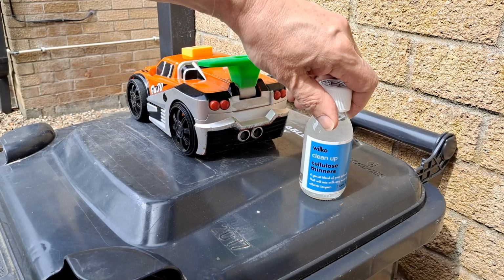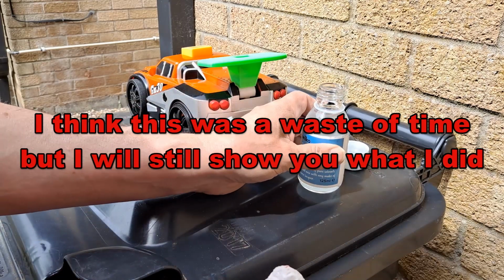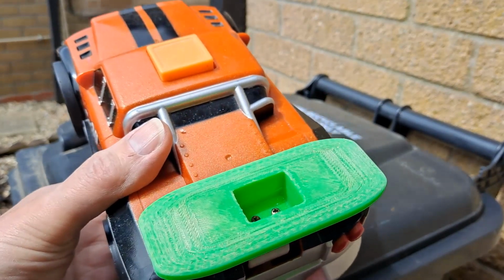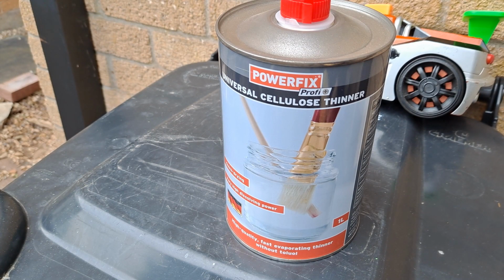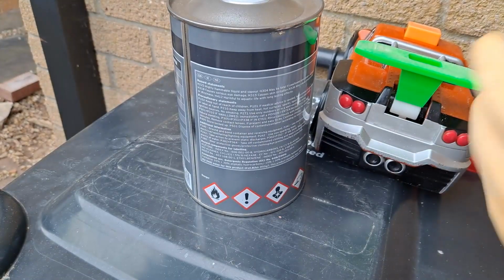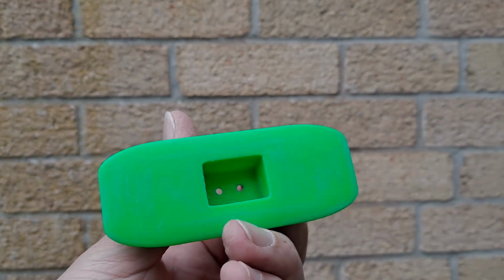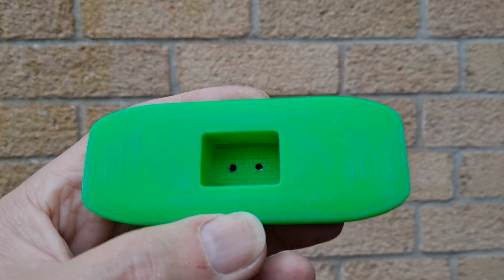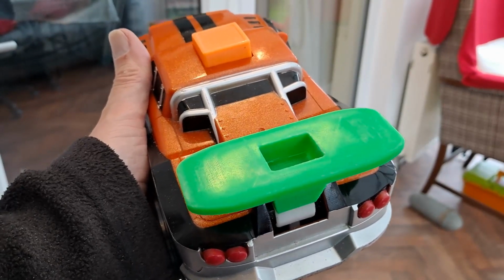Rip's Garage Crank'n'Race GX30 Whale Tail Part 3 cellulose thinners on PLA